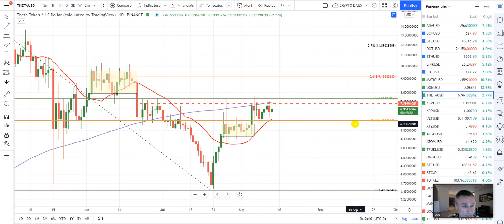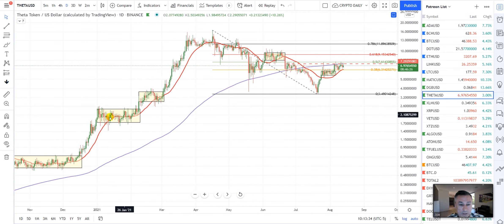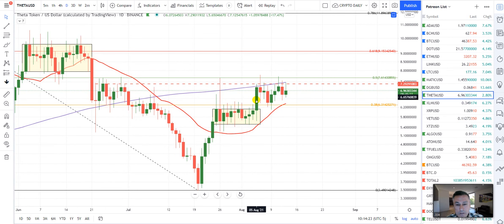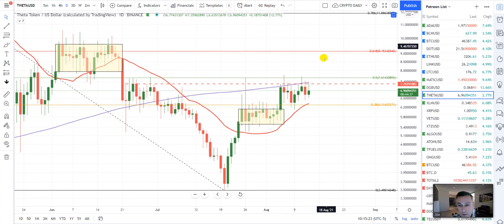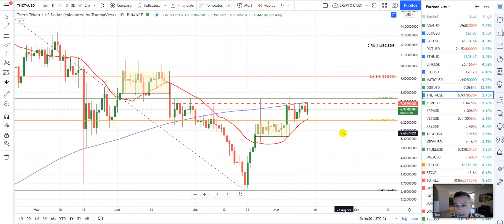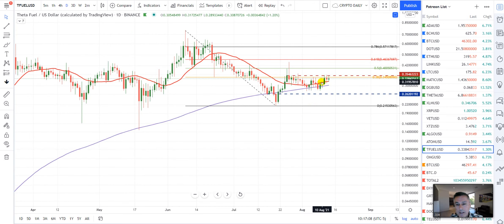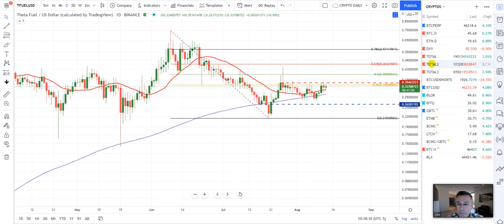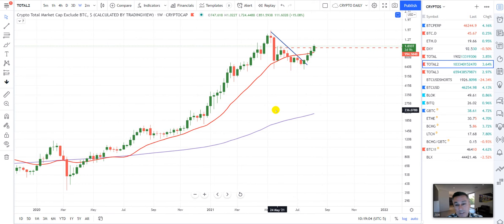Why Is $THETA & $TFUEL NOT Running- Video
"All content being transmitted are property of Simplistic Gains, LLC"